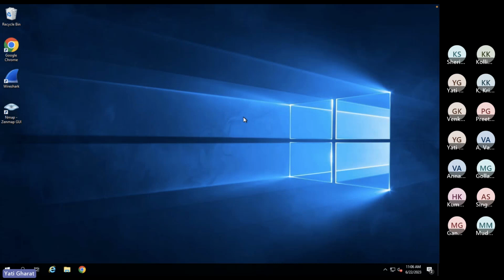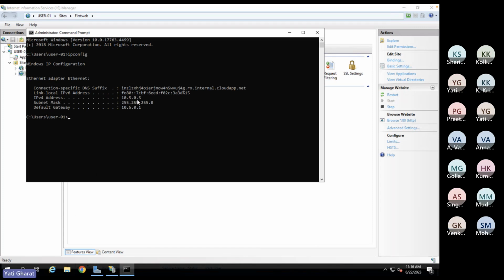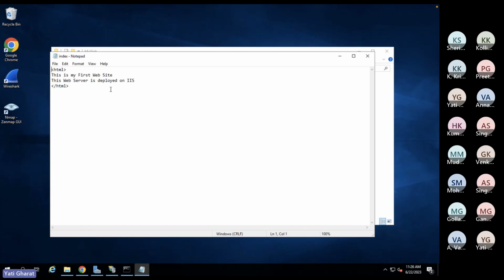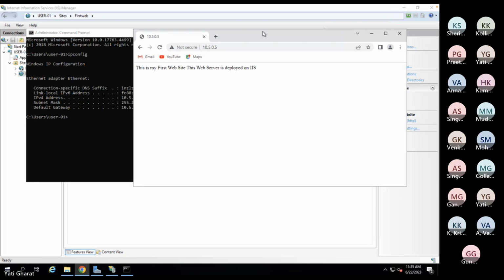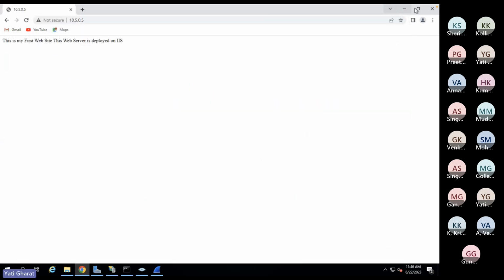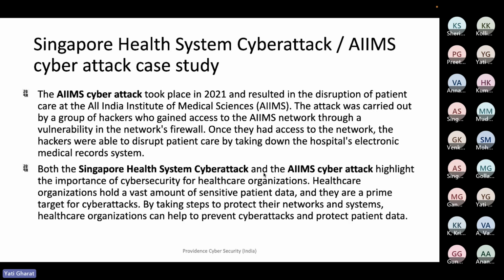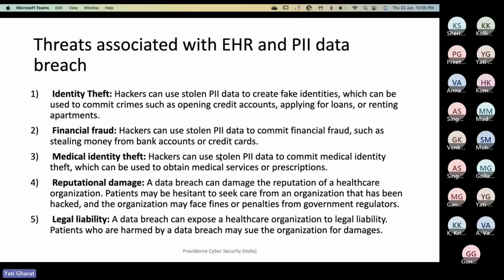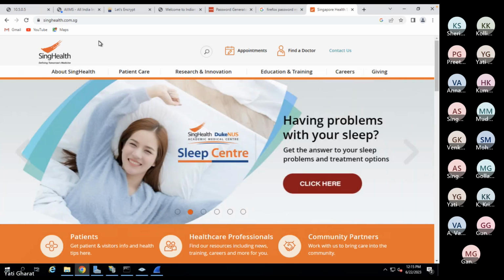LaunchPad CyberSecurity Tyro 22 Jun2023